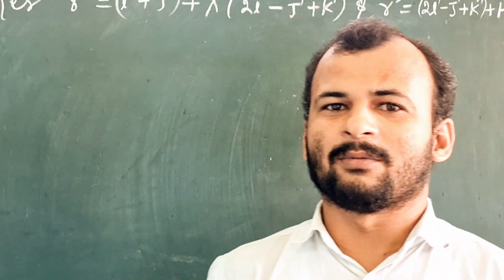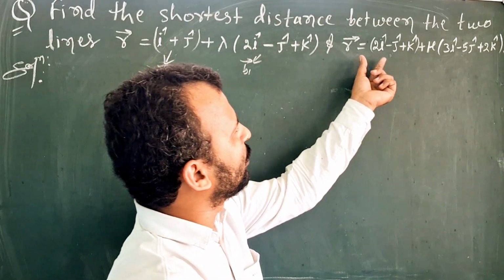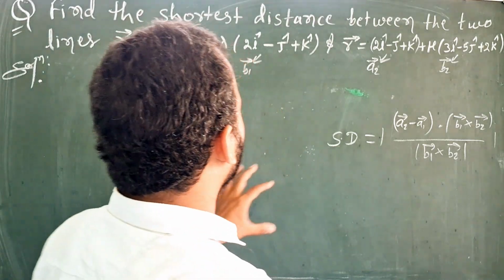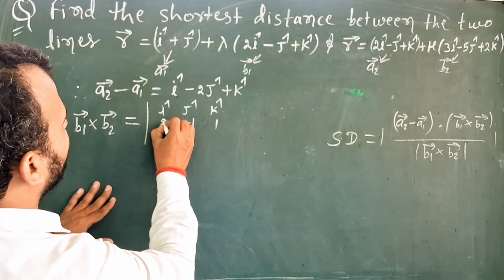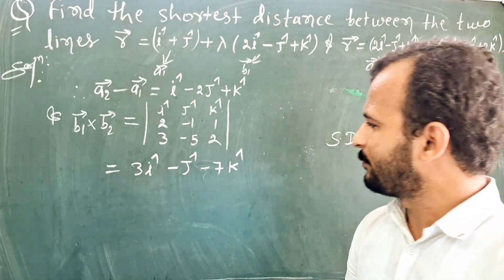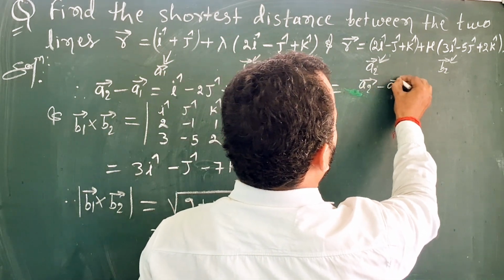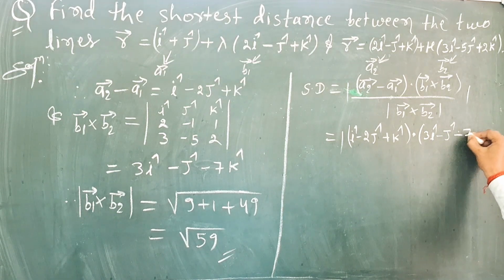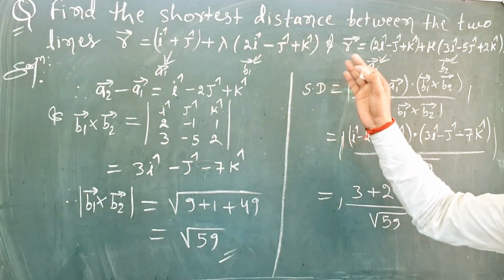Find the shortest distance between the two lines